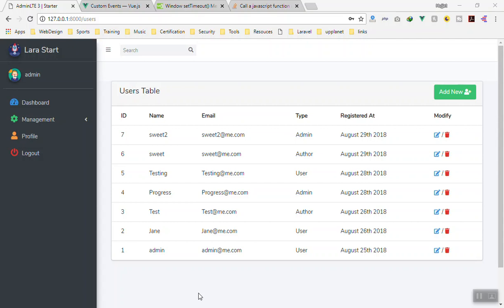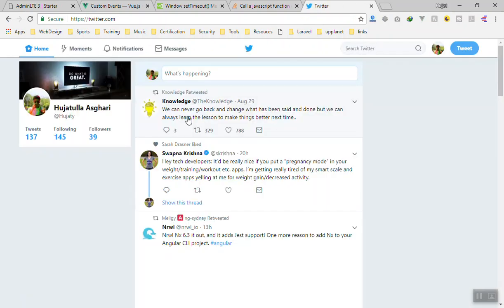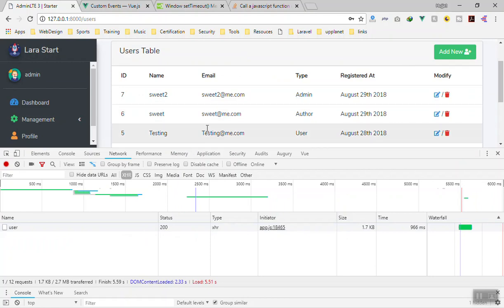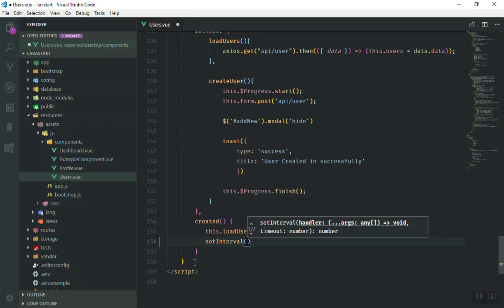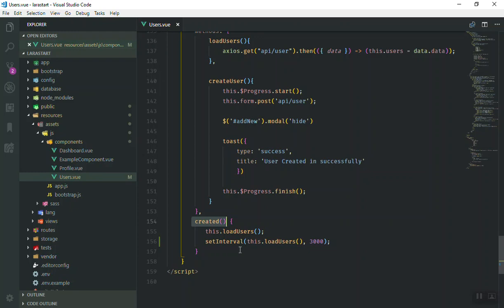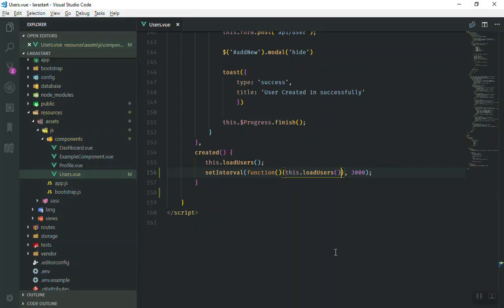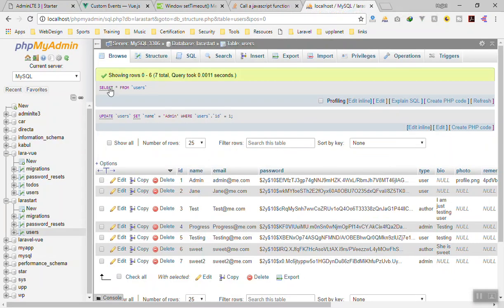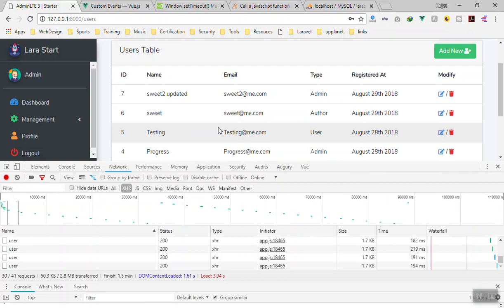Send HTTP Request Every 3 Seconds to Update Data in Laravel and Vuejs